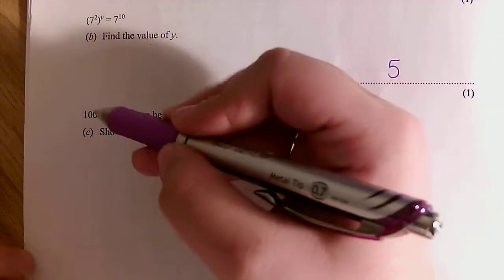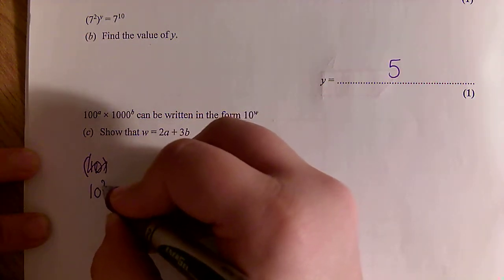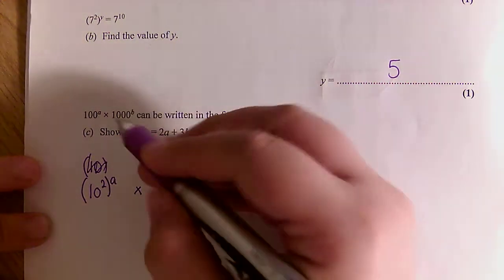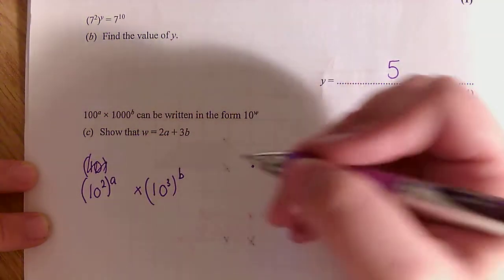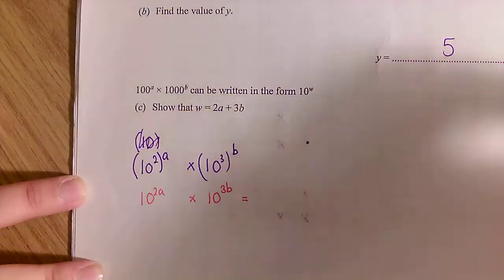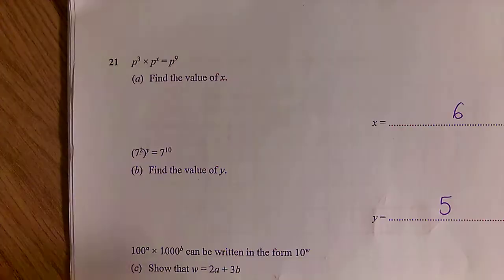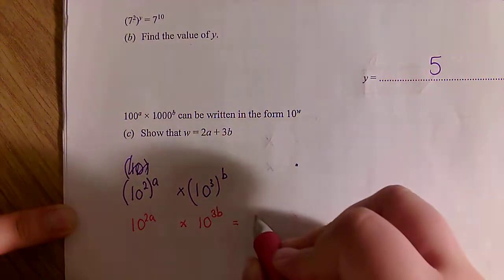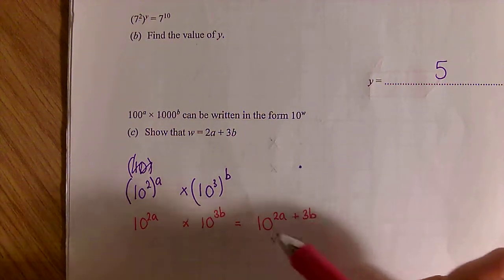November retake 2F Q21c